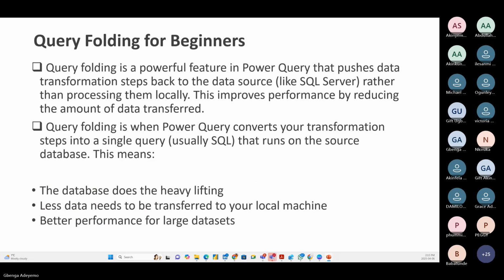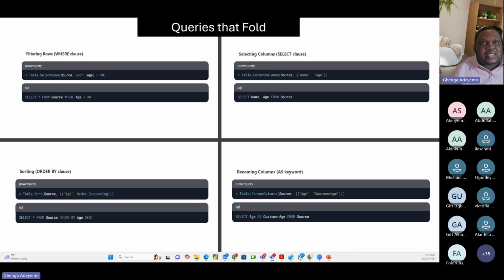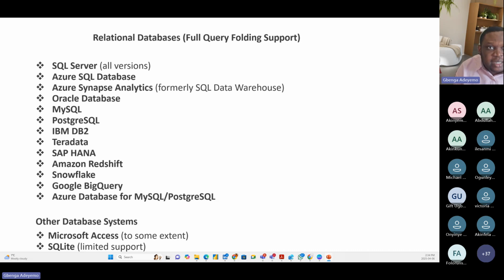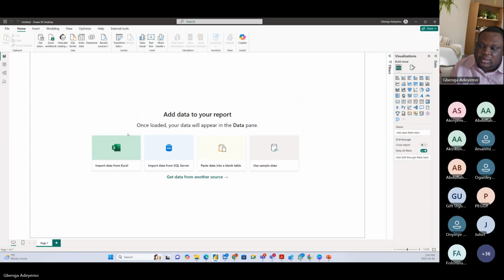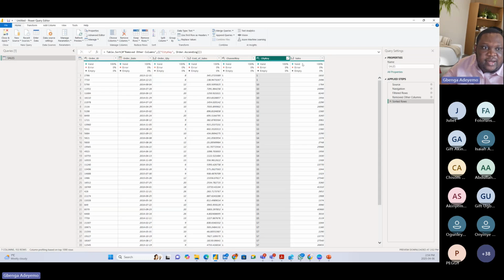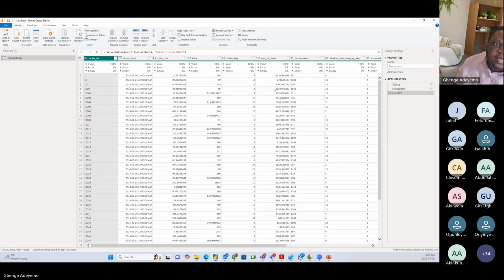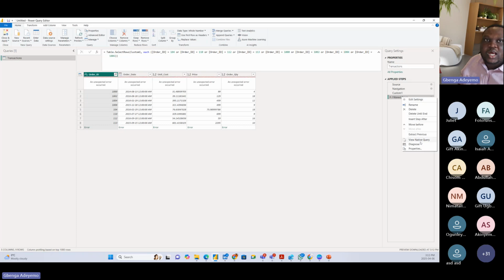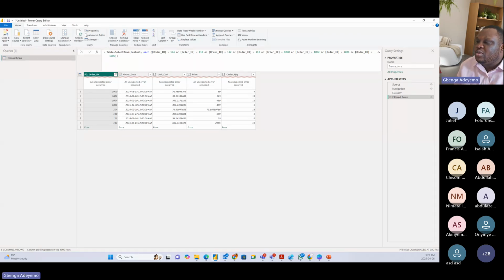DAY 7 - Query Folding